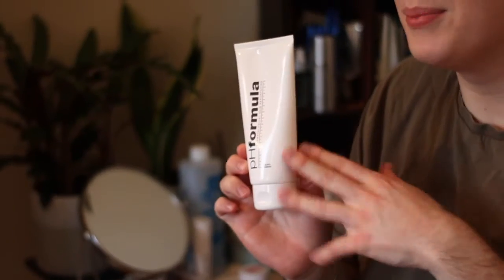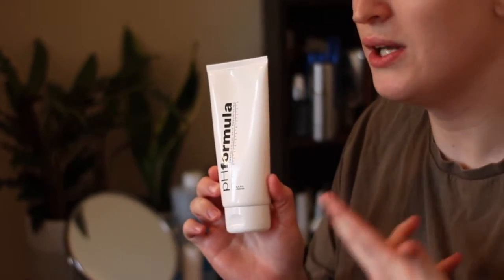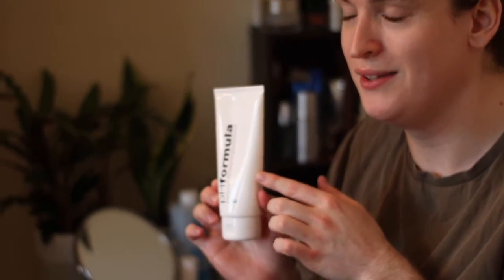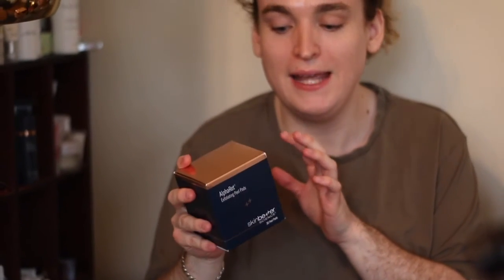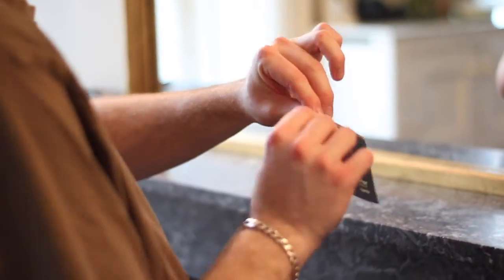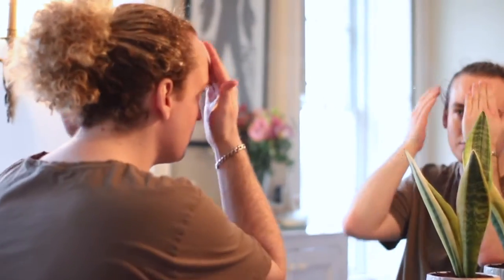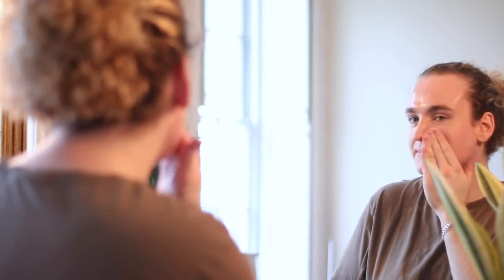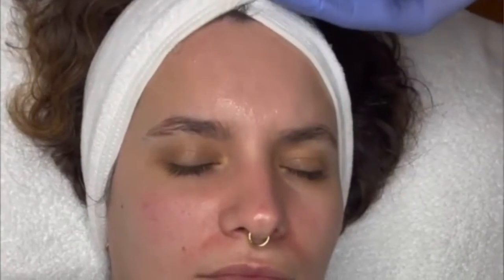How To Exfoliate Your Skin... * PROPERLY* | DermaGuru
Should exfoliation hurt ? Should i be doing a chemical exfoliation? Do i have to see you in clinic for this ?

All very valid questions! Watch this video to find out my favourite way's to exfoliate, and what in clinic treatments will help serve you best with this.

How do you exfoliate ?

Best wishes,
Rob

LINKS
all products can be added to your skincare plan